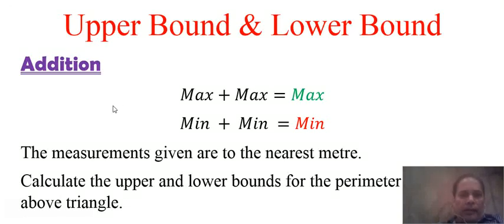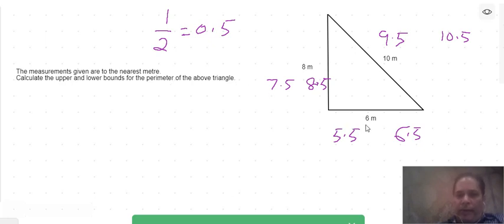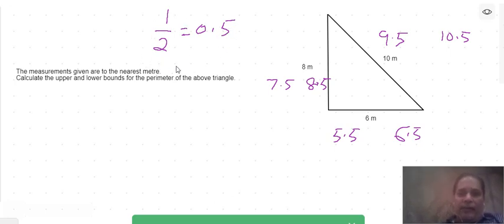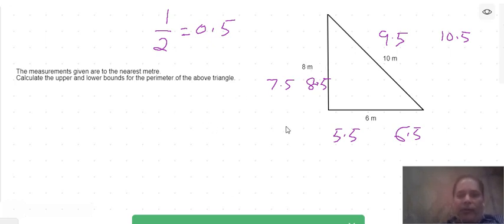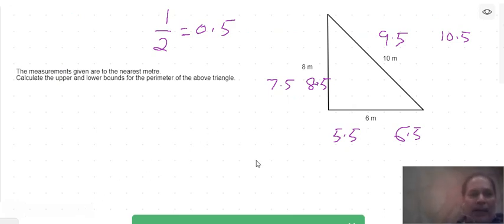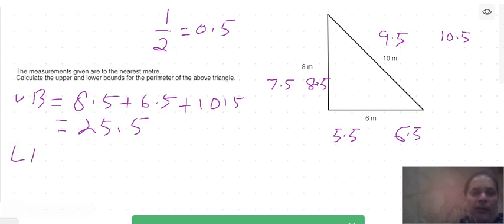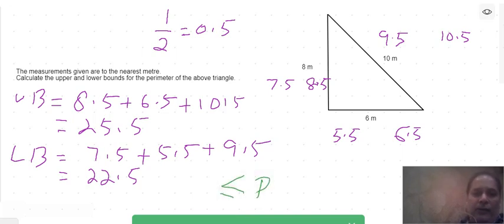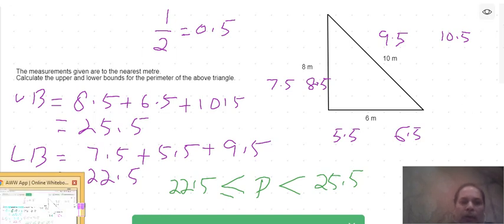Finding the Upper Bound & Lower Bound of Perimeter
How to find Upper and Lower Bound while adding Upper and Lower bounds of two numbers..